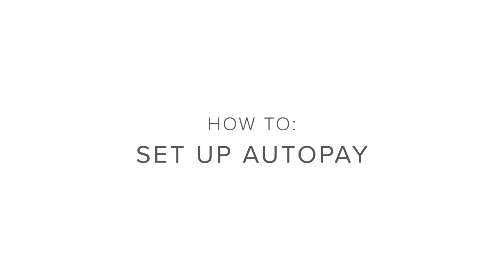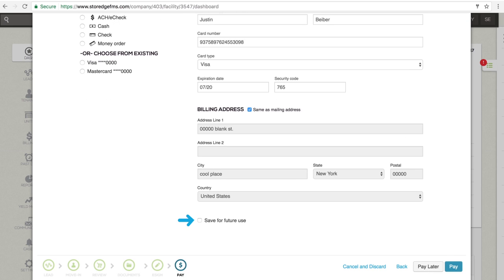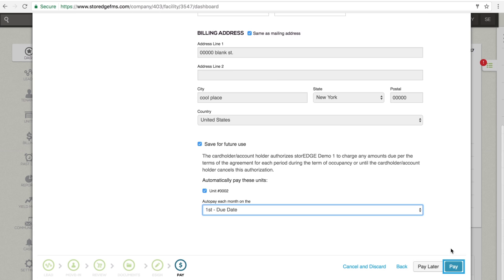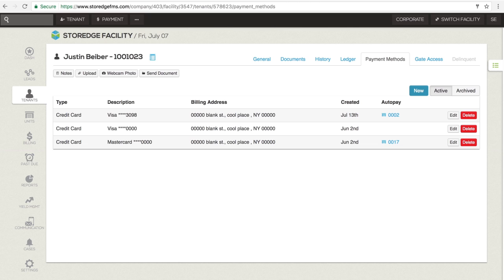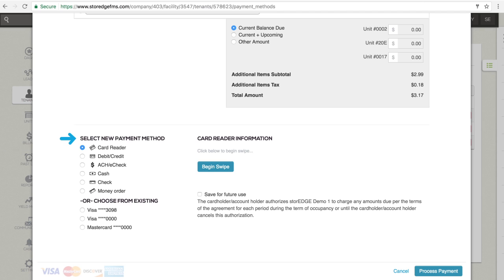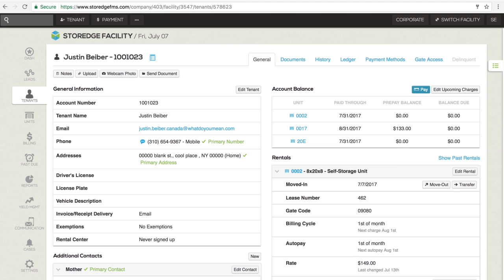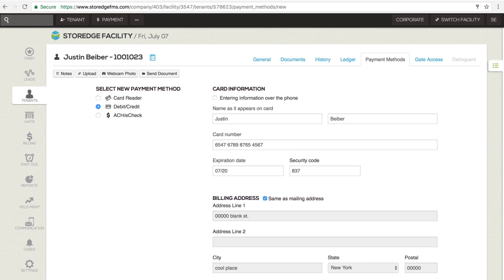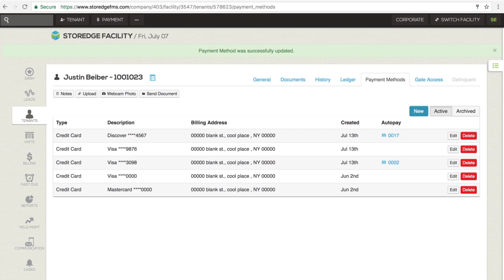How To: Set Up Autopay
Your storEDGE software has the ability to save Debit/Credit and ACH/eCheck payments information for future use. These payment methods are eligible for automatic billing.